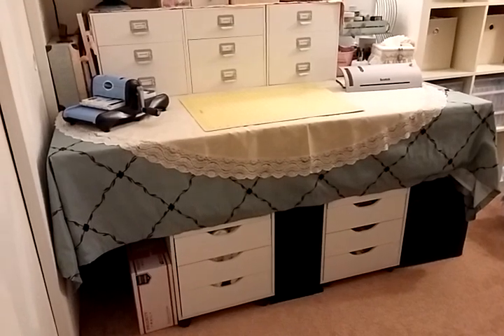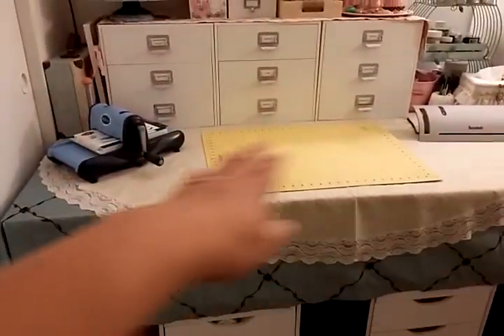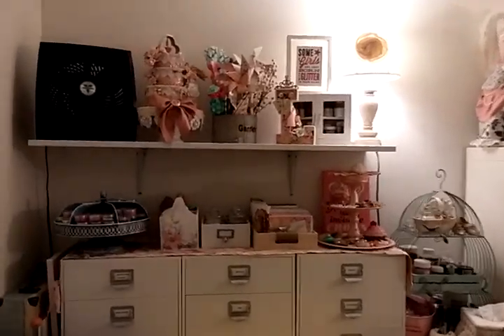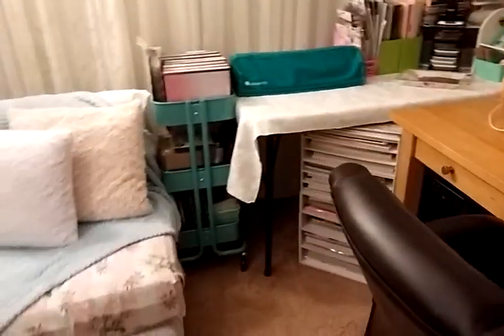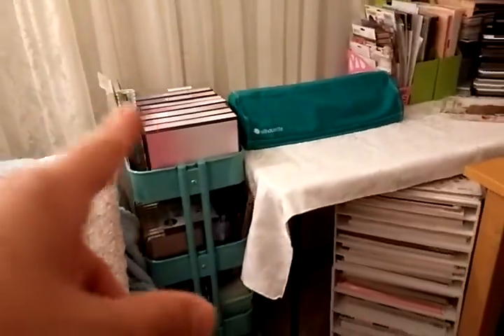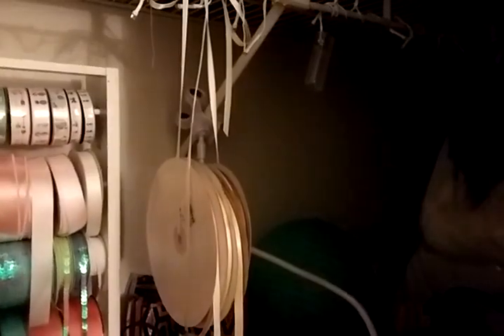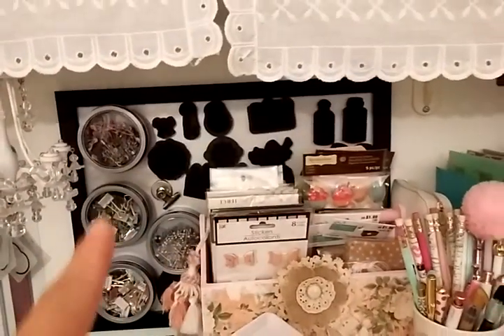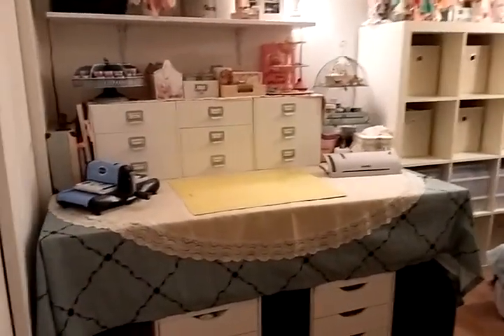Quick updated room tour June 2016